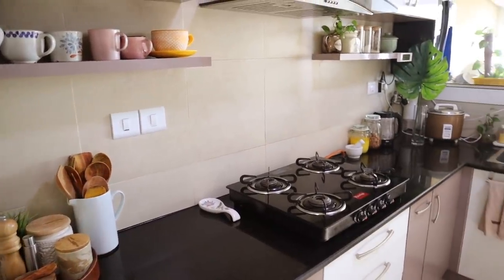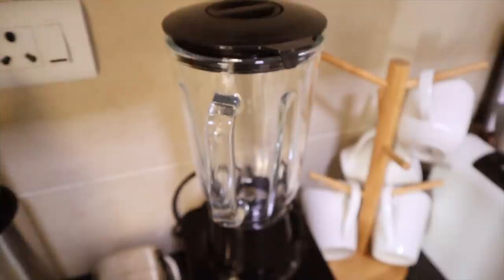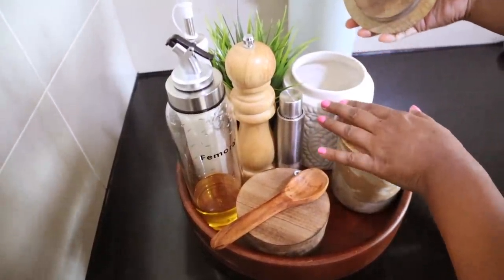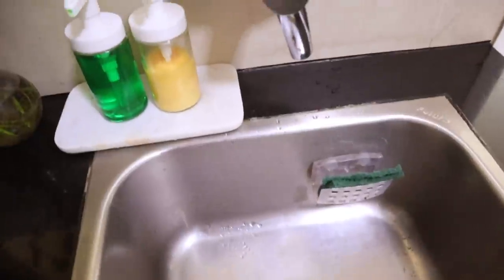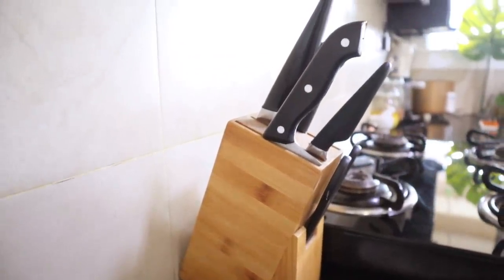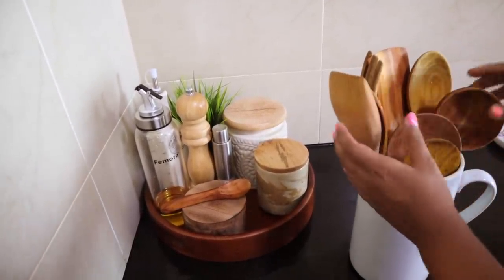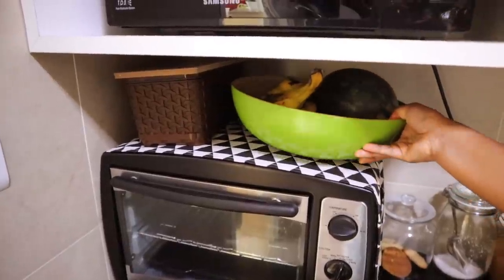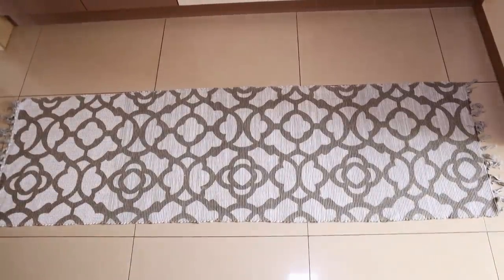Indian Kitchen Countertop Organization 2019 | 10 functional ways to decorate your Kitchen today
Hey all,

Here's how I have done my kitchen countertop, keeping only the most essential things. So that it looks clean and clutter free. Hope you find it helpful. :-)

Some objects of desire:
Wonderchef nutriblend

Kent electric kettle

Panasonic rice cooker

Nespresso Essenza mini coffee machine

Oil tray

Ceramic containers

Another ceramic container

Cooking Oil dispenser

Ladle / Spatula holder

Rock salt grinder

Pepper mill

Wooden spoons

Wooden salt case

Marble soap tray

Ikea glass soap dispensers

Dish scrub holder

Wooden knife block

Universal knife holder

Cup stand

Indus Valley wooden paddles

Fridge cover

Oven and microwave cover

Bread basket

Fruit basket (not the exact one, the one I am using is from Ikea)

Kitchen towel holder

Ikea kitchen clock

Ceramic spoon rest

Baking wall decor

Blackboard sticker

Camera I use

On Camera microphone

Lapel Microphone

Voice over Mic

On Camera Lights

Larger Tripod

Manfrotto PIXI mini Tripod

My latest tripod for overhead shots

My new Mirrorless low light prime lens